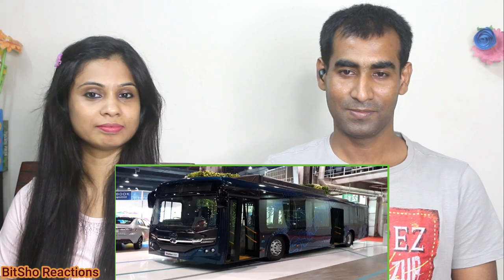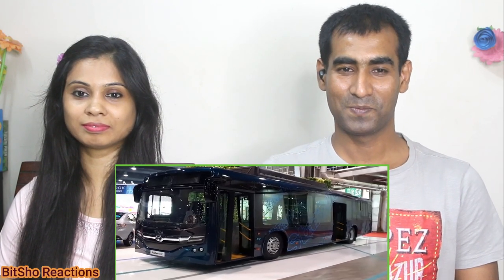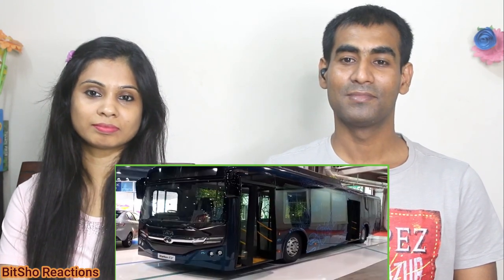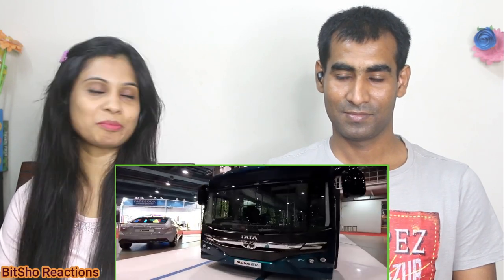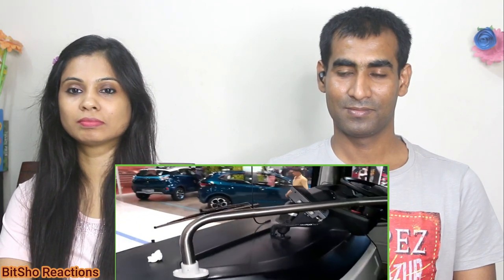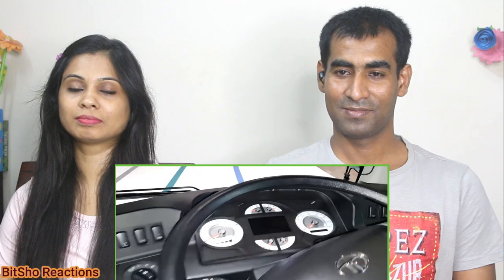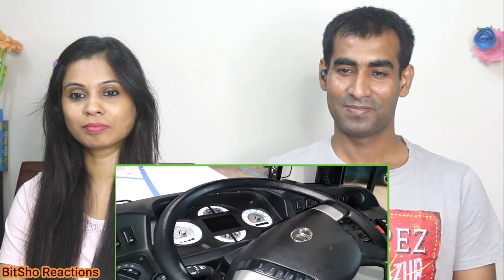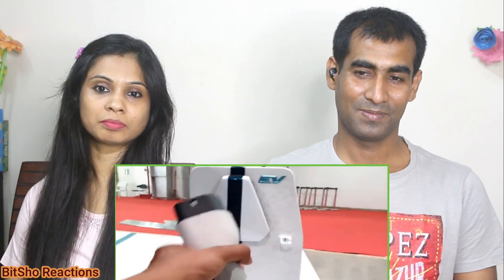Bangladeshi Reaction on Tata Starbus EV - Full Electric Bus | Range, Features, Interiors | Tata Star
Hey Friends, Here is our Reaction to Tata Starbus EV - Full Electric_Bus | Range, Features, Interiors | Tata Starbus EV Review | Tata EV